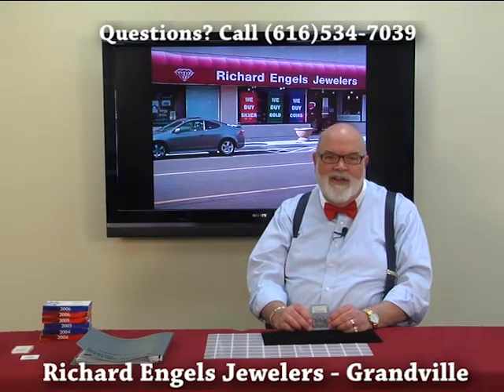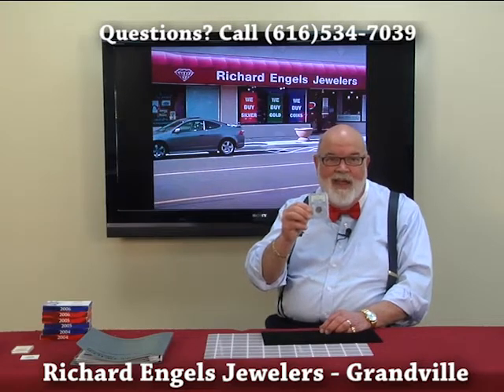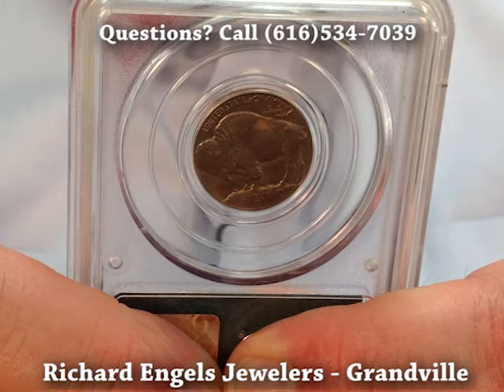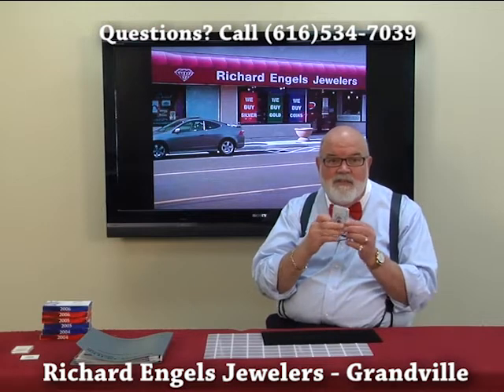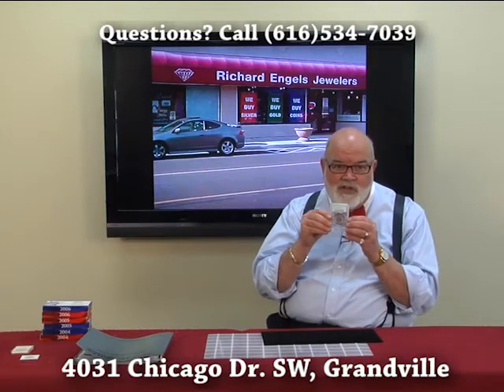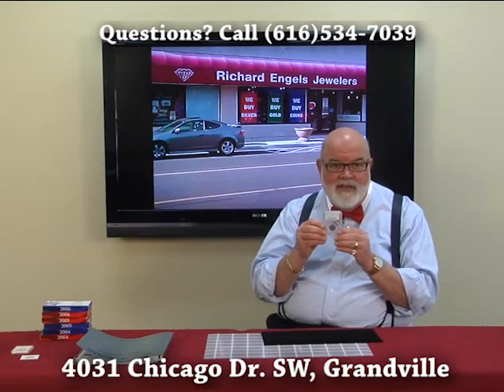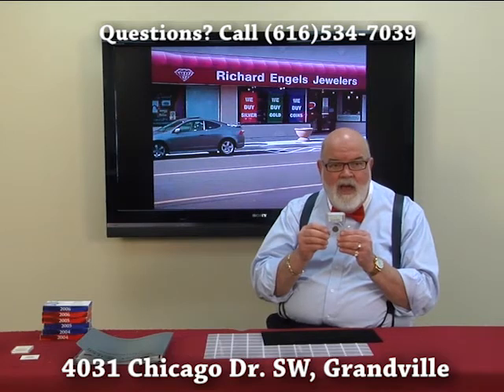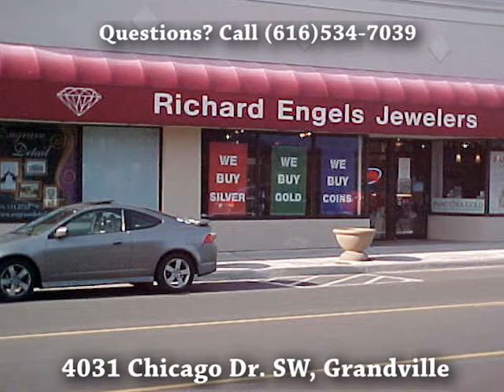Richard Engels Jewelers Coin Dealers, Buyers and Collectors (Grandville, MI) Indian Nickel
If you live or work in Grandville, Grand Rapids or anywhere in the greater Michigan area it's just a short drive to Richard Engels Jewelers. Richard Engels Jewelers is always buying your rare coins, like the Indian nickel. We buy all gold coins, silver coins, and all other types of coins including key and rare dates in any condition and any quantity. We will evaluate your coins carefully and pay you accordingly.Visit us at 4031 Chicago Dr. SW Grandville, MI 49418. Hope to see you soon!